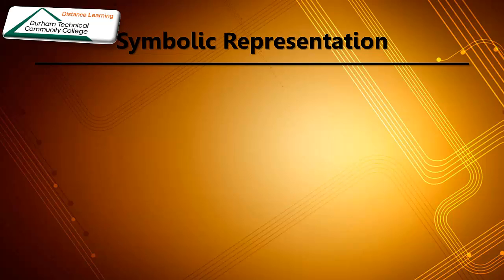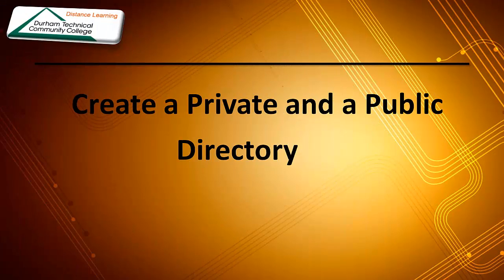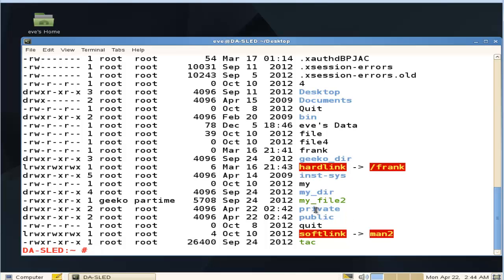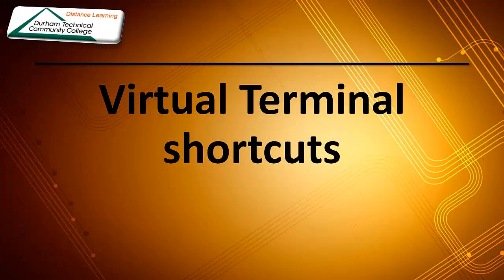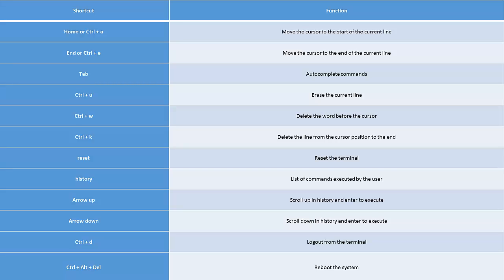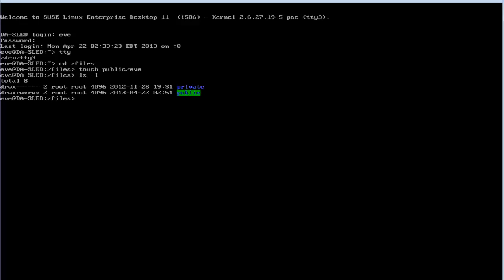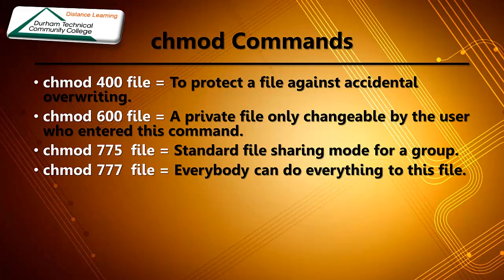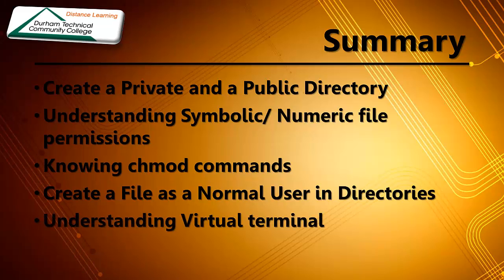Video #8: NOS 120: Manage File Permissions and Ownership Franklyn Manley